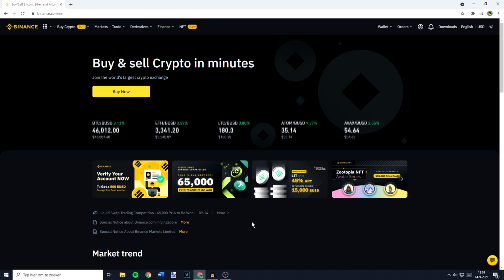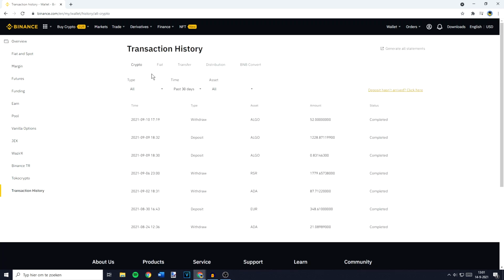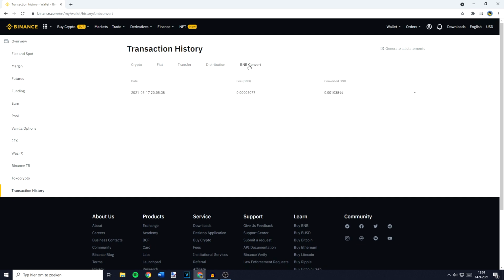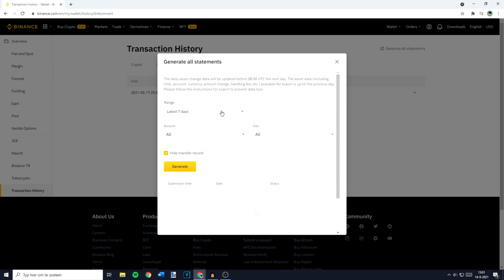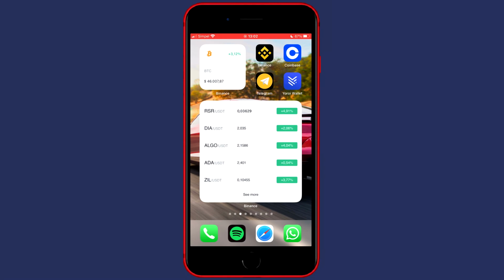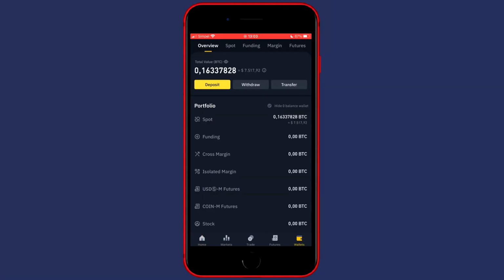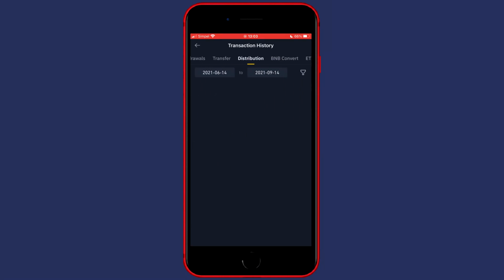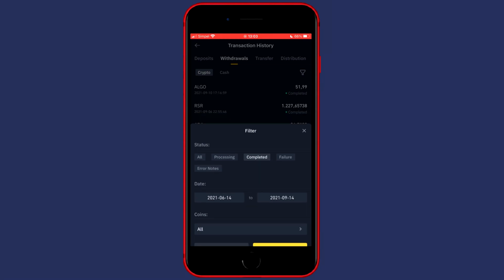How to Find Binance Transaction History + How to Download Binance Transaction History (2021)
This tutorial is about how to find Binance transaction history. So if you want to learn how to check Binance transaction history, this video is the video you are looking for!

Timestamps:
0:00 How to Find Binance Transaction History
0:17 Check Binance Transaction History on Website
1:10 Check Binance Transaction History on Mobile App
1:54 Outro

I hope this tutorial - in which I showed you how to check Binance transaction history, as well as how to download your Binance transaction history - was helpful. Alternative titles for this video could be: binance transaction history, how to find binance transaction history, how to find transaction history on binance app, transaction history binance, transaction history binance app, transaction history binance mobile, transaction history binance lite, view transaction history binance, check binance transaction history, how to find transaction history binance, how to check transaction history in binance, how to delete transaction history in binance.